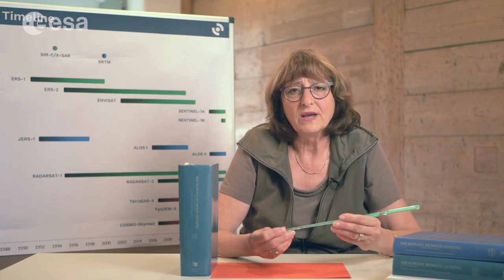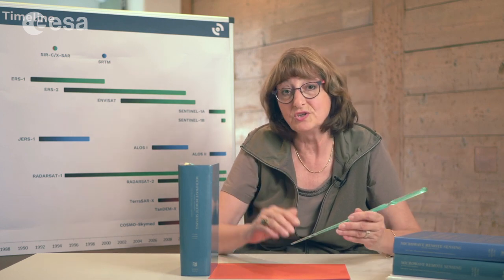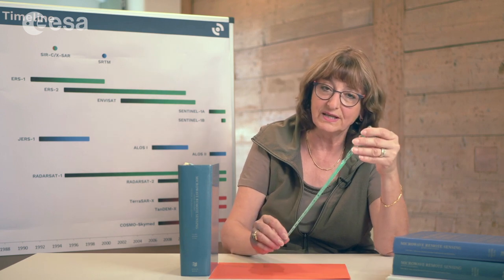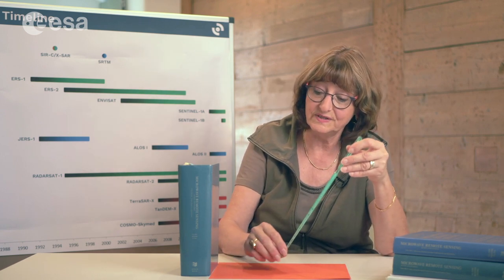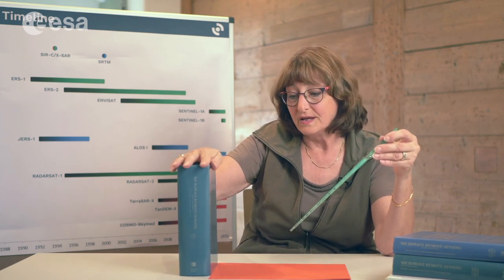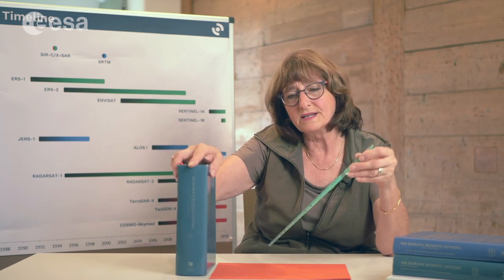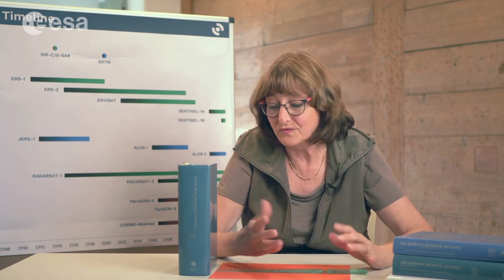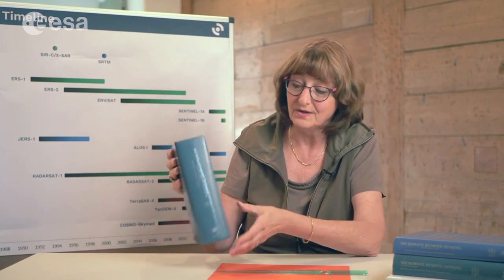ESA Echoes in Space - Geometry: Scatter Mechanisms II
Prof. Chris Schmullius explains the various scatter machanisms that occur during the interaction of radar pulses with the Earth surface.